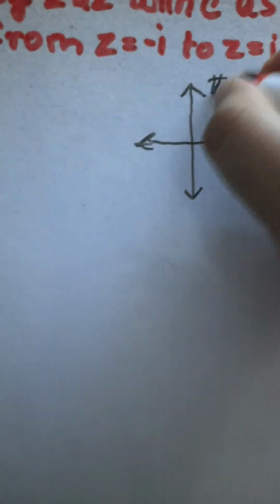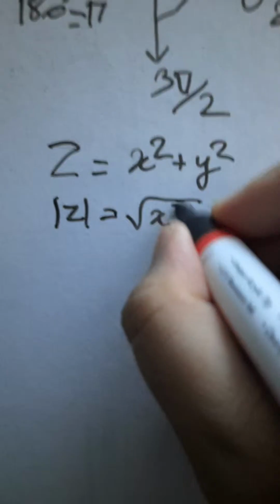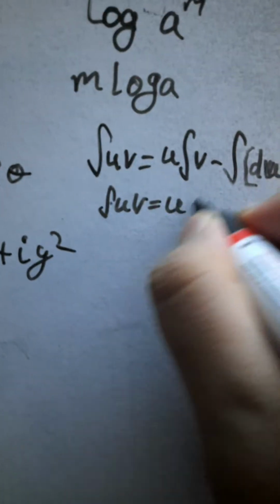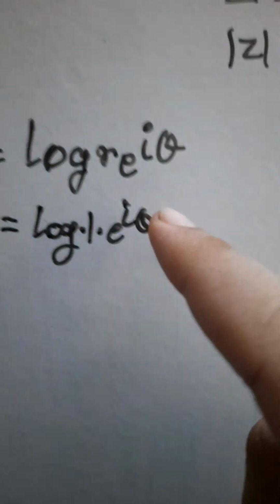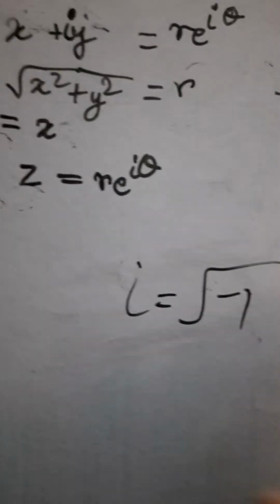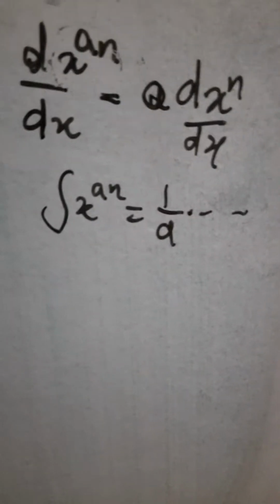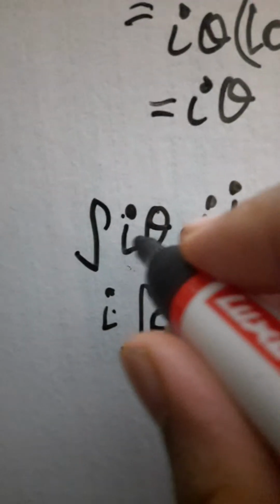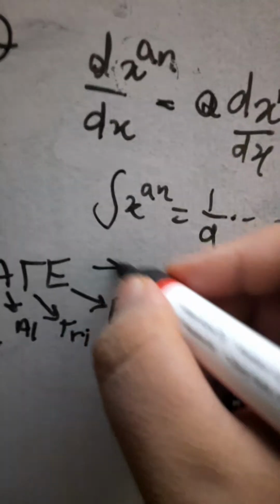E=b²-4ac is live